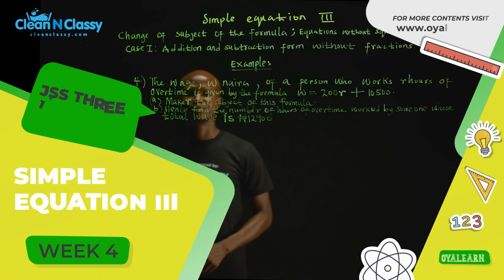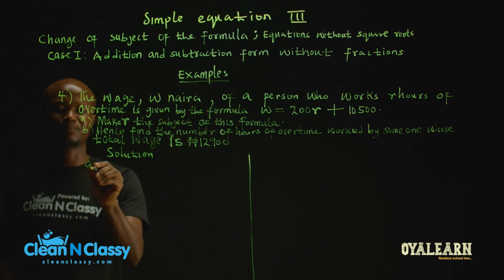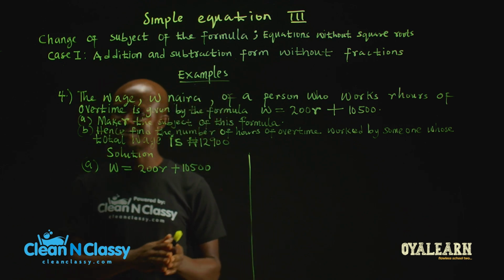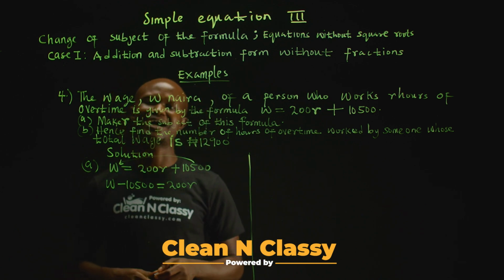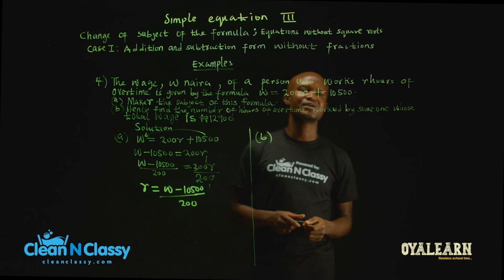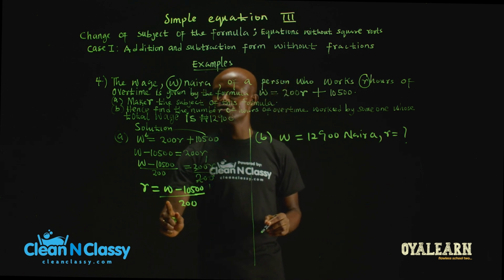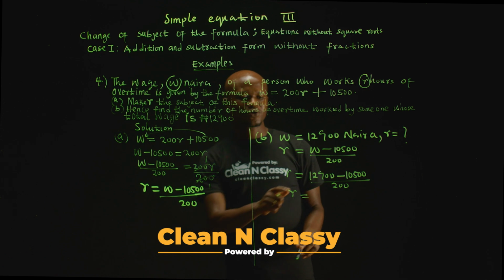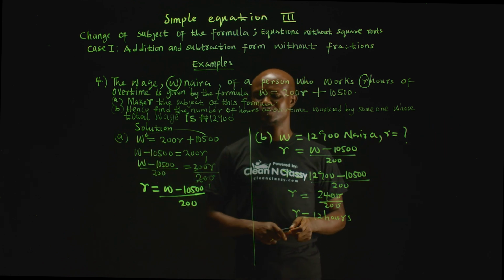JSS3 | Change of subject of the formula | Addition and subtraction without fractions | 4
In this video, we explore the concept of simple equations, focusing on the change of subject of the formula dealing with equations without square roots addition and subtraction forms without fractons, and making them easy to understand.

- How to identify, interpret, and solve problems on change of subject of the formula dealing with equations without square roots and addition and subtraction forms without fractions.